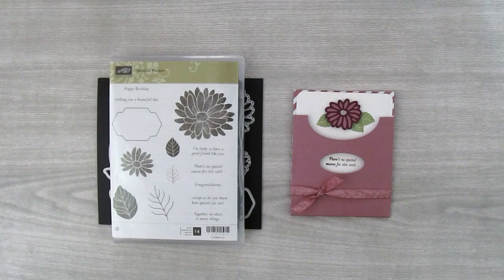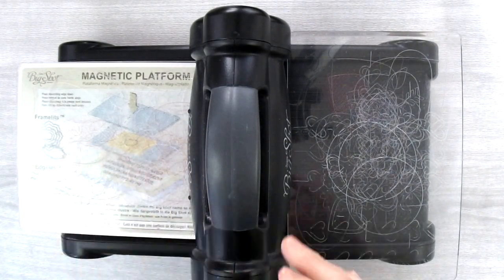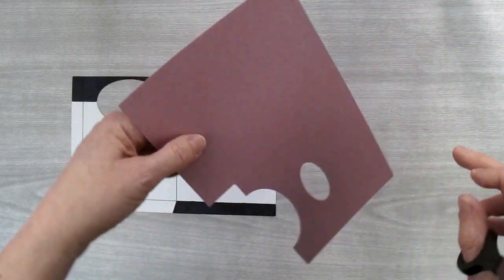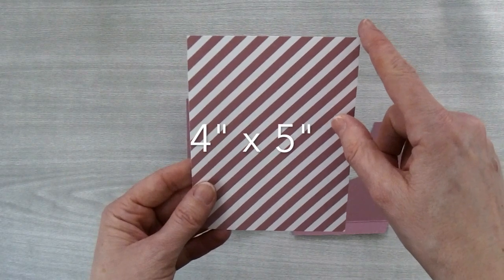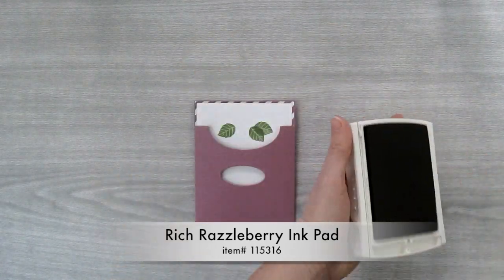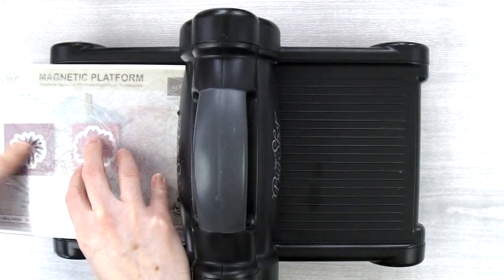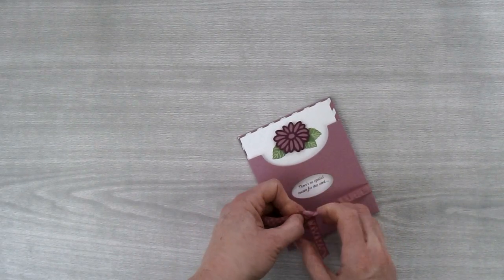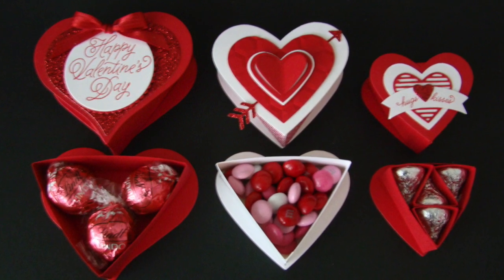Special Reason Pocket Card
Learn how to make this pretty Pocket Card using the Special Reason Bundle.